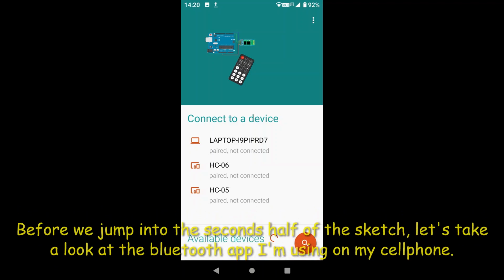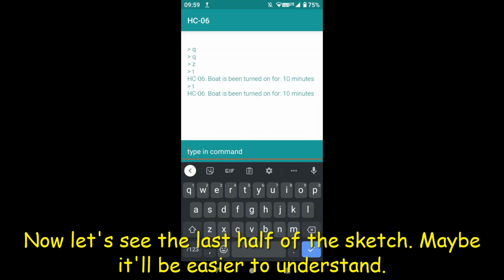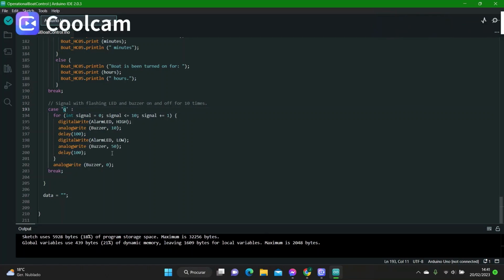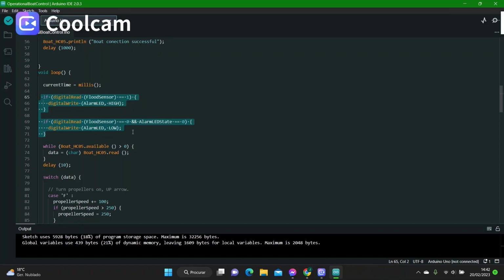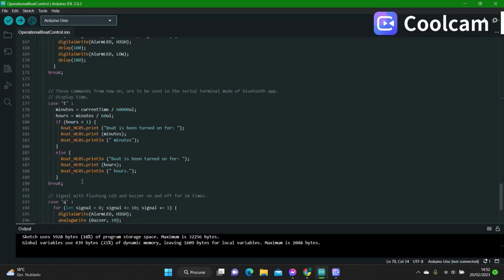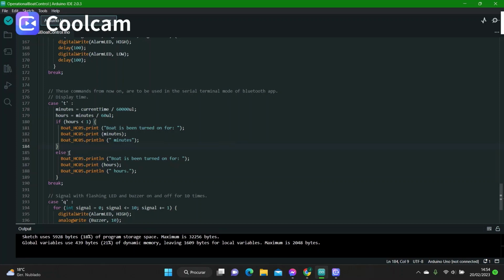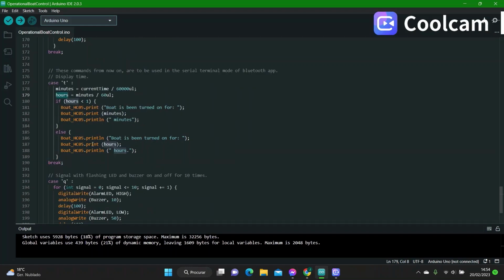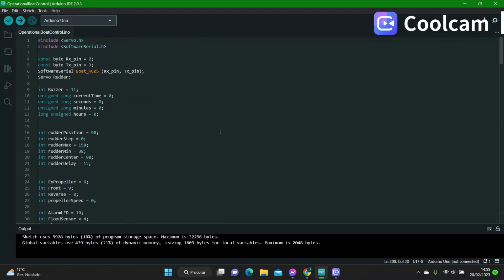Upgrading and testing Arduino boat part 2 (final). Sketch and results of test.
In this second part of the test, I complete the task and draw my conclusions, to avoid spoiler alert, I'll say all is done and said in the video. A lot is at stake for the boat, can it survive and proove it's resilience? Or will the whole thing crumble apart from the applied strees? Watch and find out...